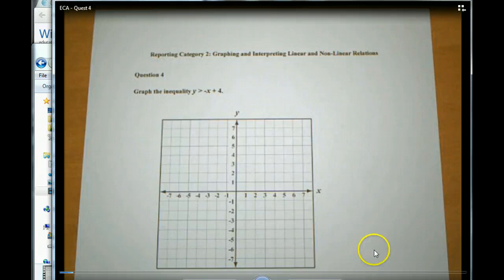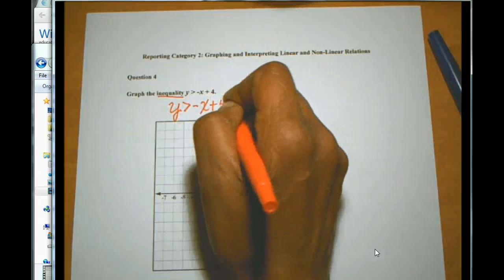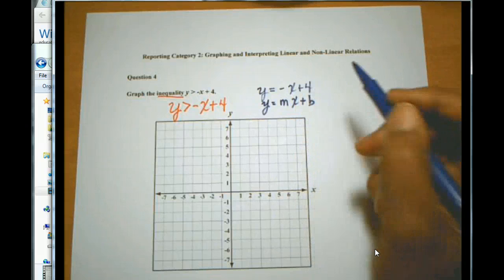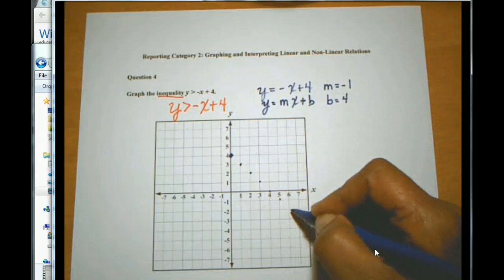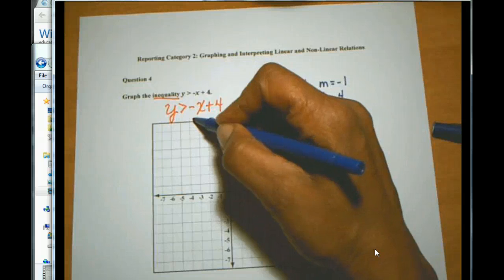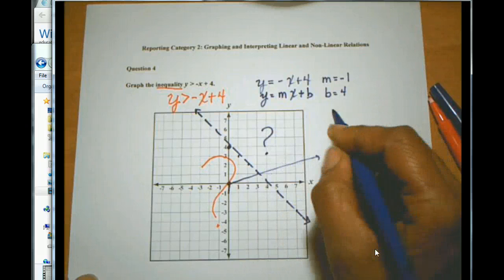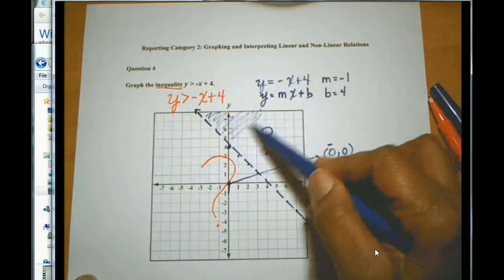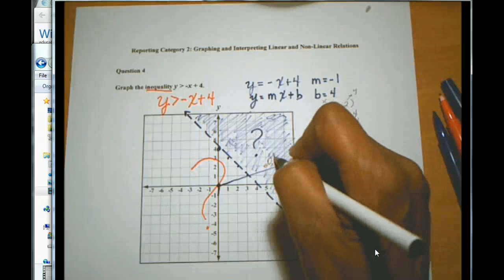Graphing a Linear Inequality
HKMath explains a problem involving the graph of a linear inequality taken from a recent End of Course Assessment in Algebra 1. This released item is taken from the test given each year in Indiana.